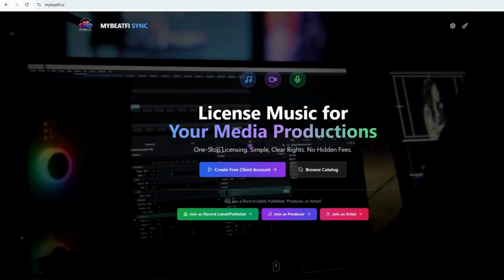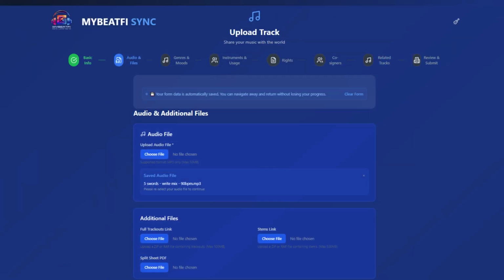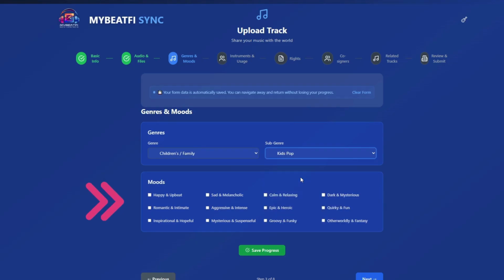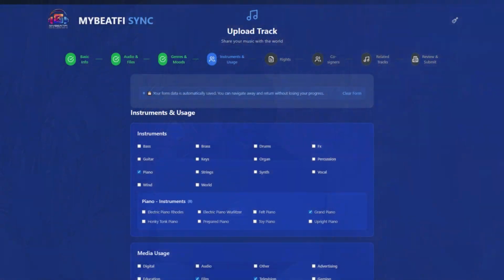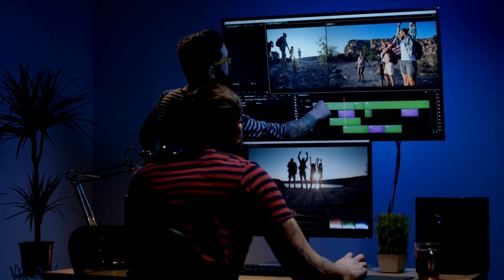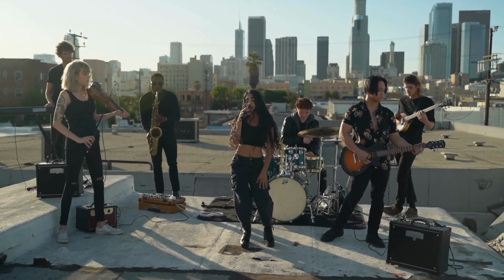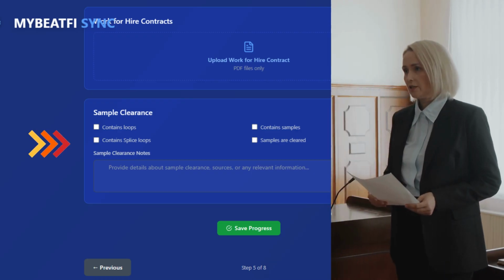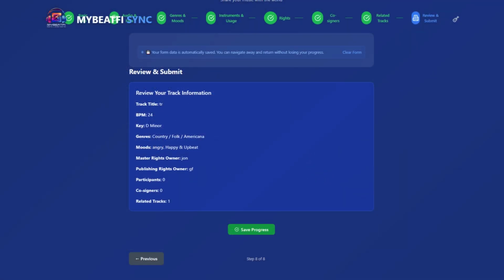MyBeatfi - How to Upload Tracks to our Sync Library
Uploading tracks to the MyBeatFi.io library is a pretty straight-forward process. In this video we add a little explanation so the producers artists understand the process.